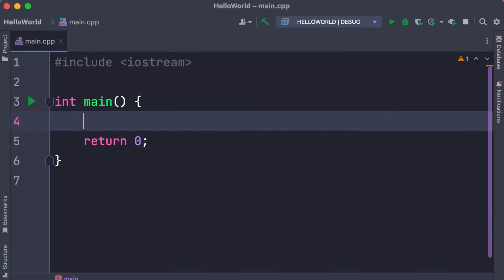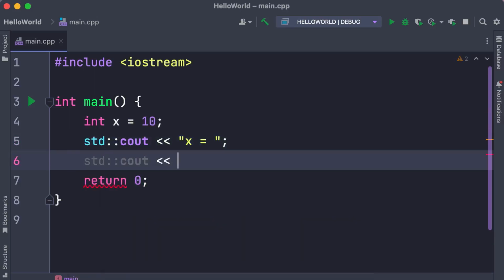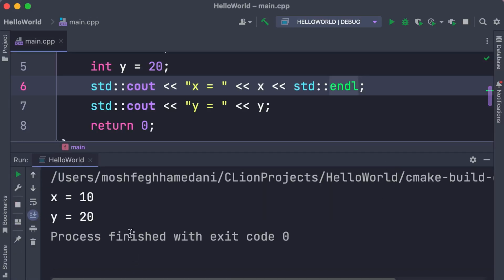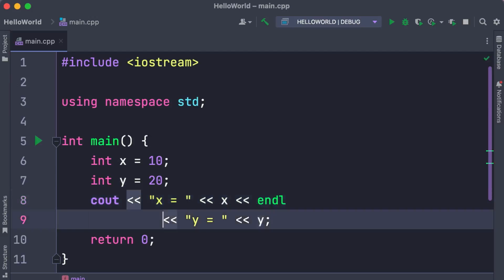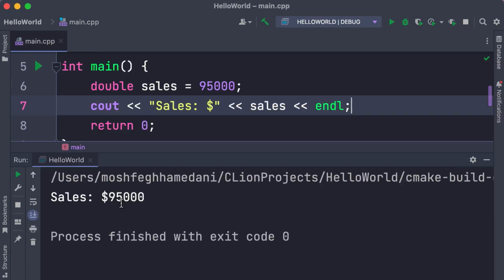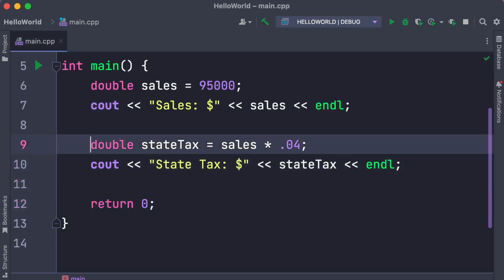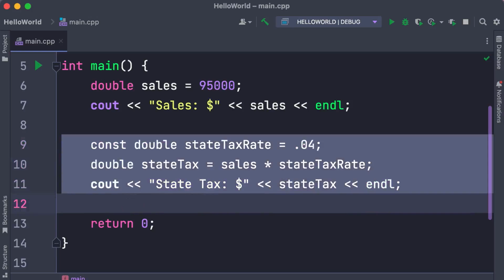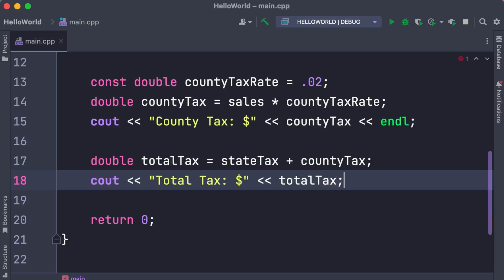14 Writing Output to the Console